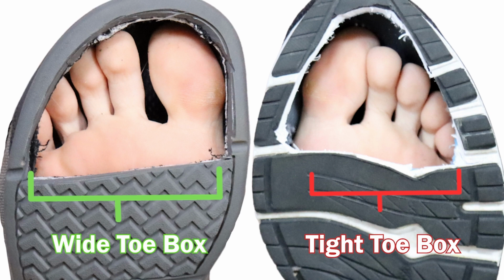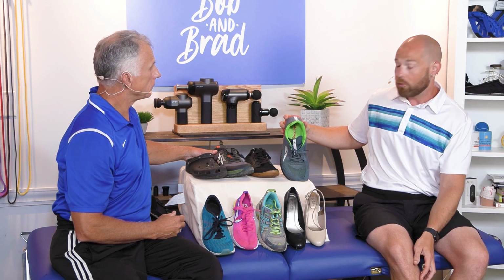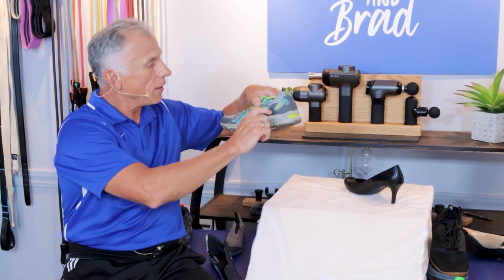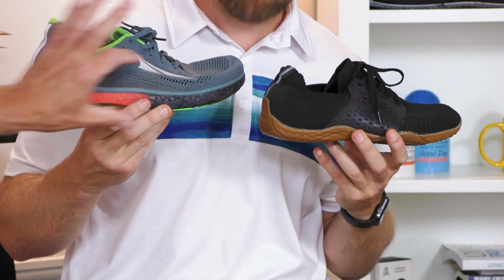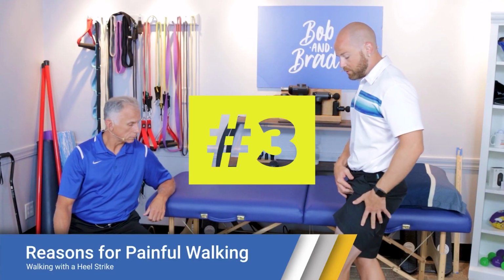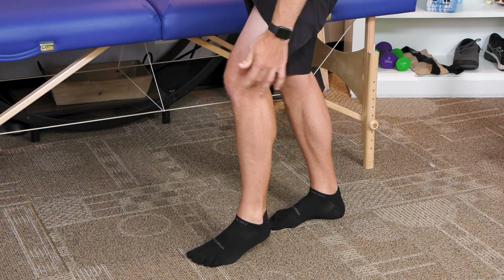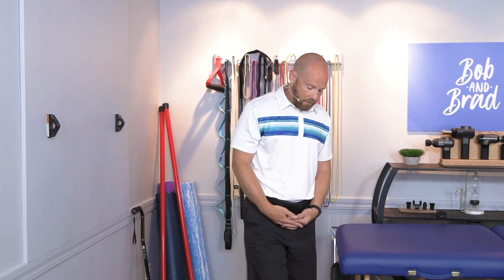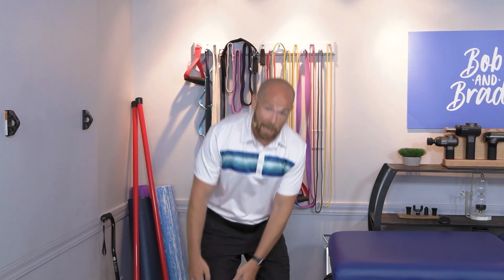3 Biggest Reasons Walking Hurts If Over 55! (B&B Clips)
Brad and Mike discuss the 3 biggest reasons walking hurts if you are over 55 years of age.

Welcome to Bob and Brad Clips! The shorter version of the full Bob and Brad Video.